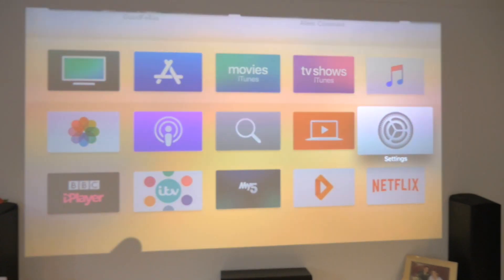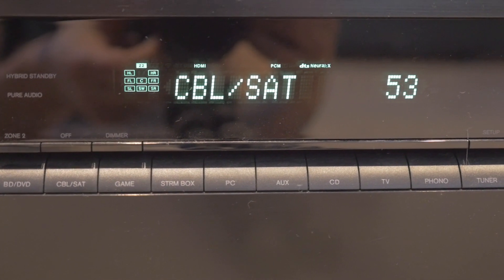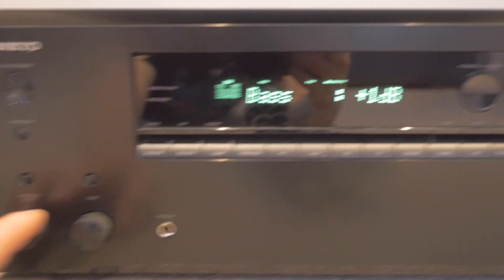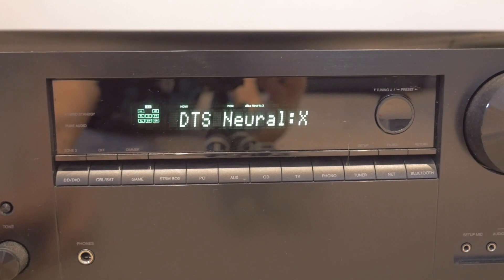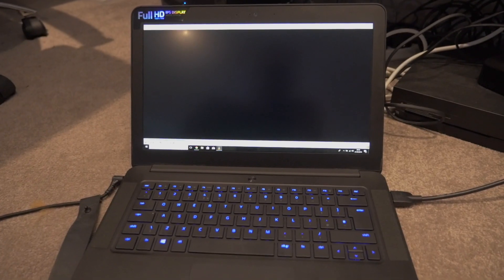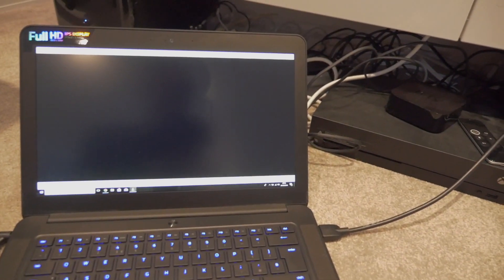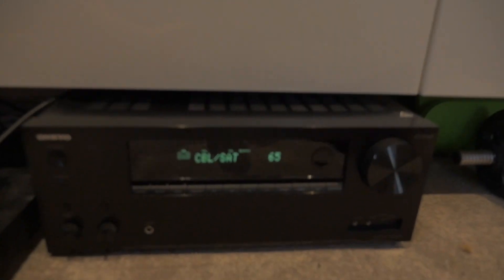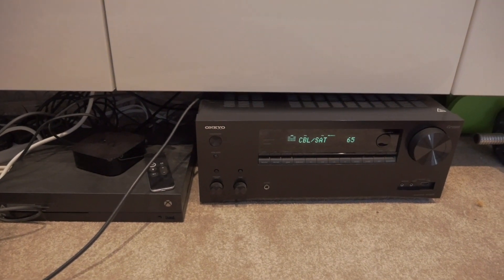TVOS 12 Beta1 - Dolby Atmos on Onkyo receiver?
Update to the "creating your mancave", this week we take a look at TVOS12 on Apple TV, which is meant to have Dolby Atmos enabled.

We then update you on how you can get it working!

HOT OFF THE PRESS - TVOS 12 Beta 2 has been released, so there will be an additional video shortly after this one!

Weblinks:-